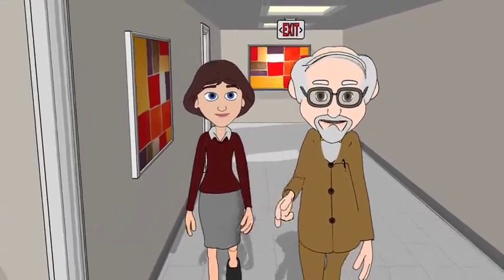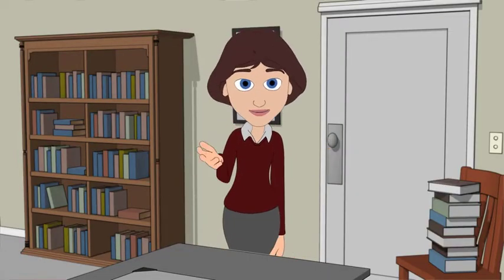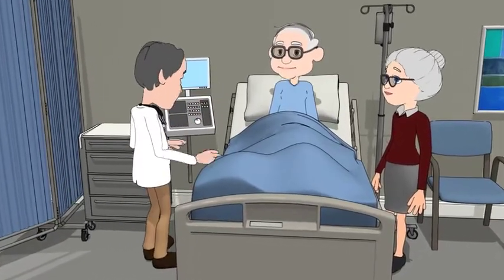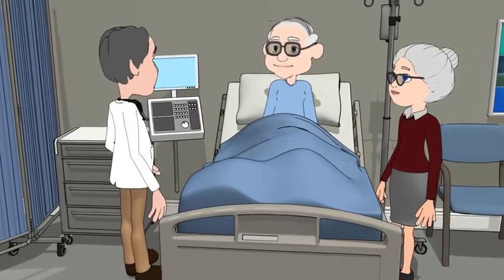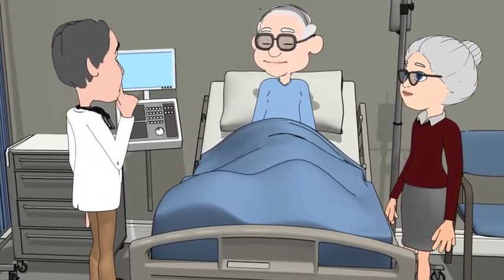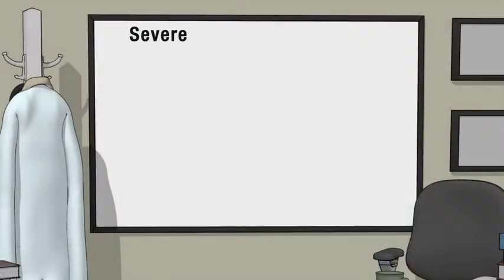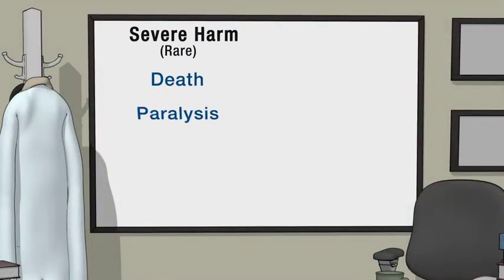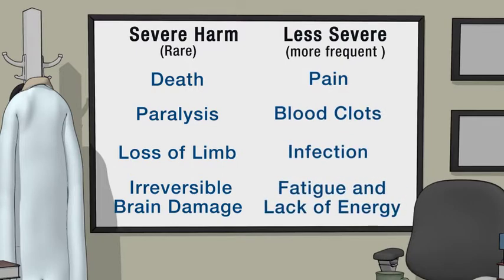Medical Informed Consent by Kidneyman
Professor Consent explains what is meant by medical informed consent